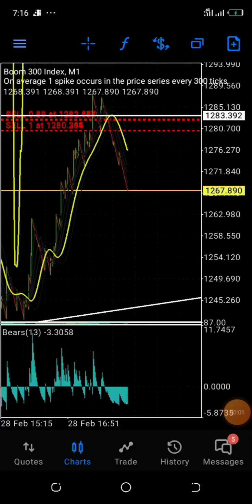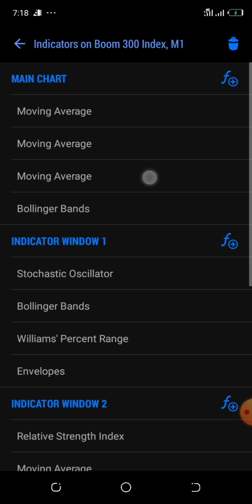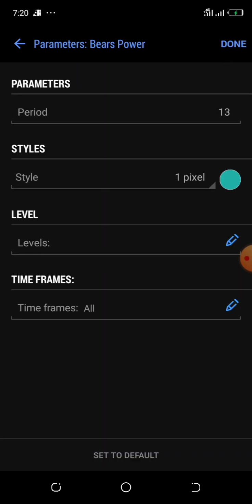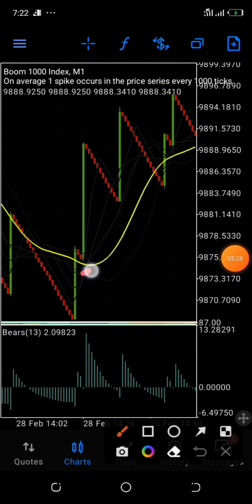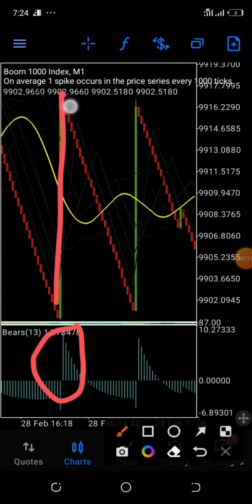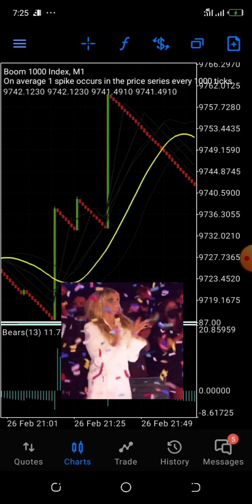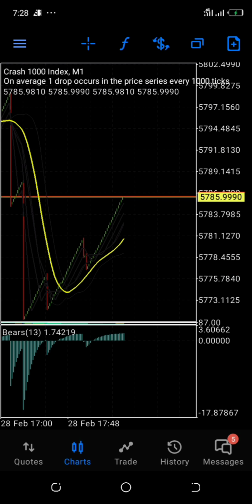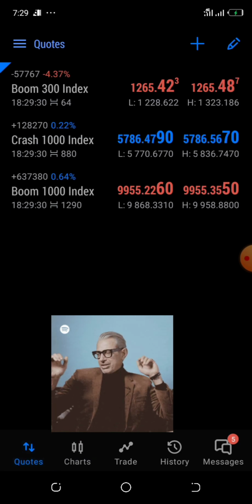Grow $10 to $5,722 With This SECRET SCALPING STRATEGY for BOOM And CRASH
One of the most difficult instruments to scalp in the synthetic market is Boom and Crash.

But with the help of the indicator, accurate strategy is given to you to earn and increase your accuracy level.

However, trading the financial market comes with it own risk, so be willing to risk what you can afford.